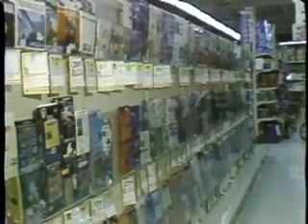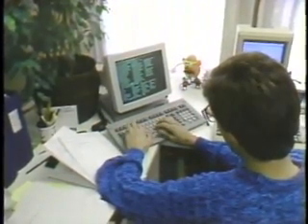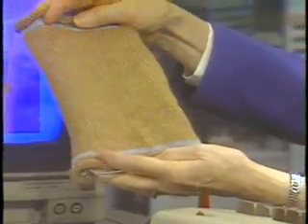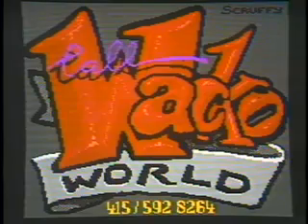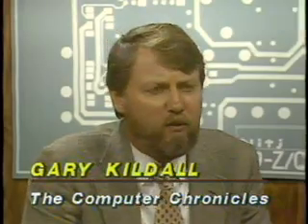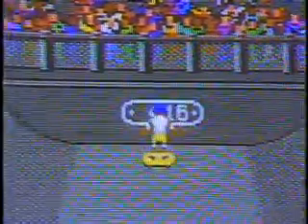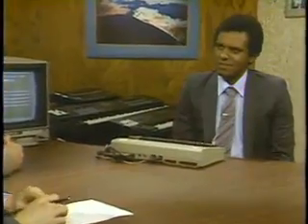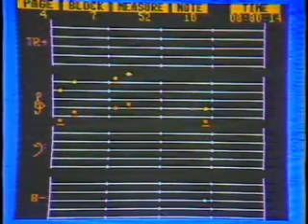Computer Chronicles - Commodore 64 (1988)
The Commodore 64 was the first computer for many families. This program looks at what you can do with the famous C-64. Demonstrations include The Wine Steward, Skate or Die, Strike Fleet, the Koala Pad, Master Composer, Tetris, and Berkeley Software's GEOS. Includes a visit to a Commodore Owners Users Group meeting and an interview with Max Toy President of Commodore. Originally broadcast in 1988.

About Computer Chronicles:

The Computer Chronicles was an American television series, broadcast during 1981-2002 on Public Broadcasting Service (PBS) public television, which documented the rise of the personal computer from its infancy to the immense market at the turn of the 21st century. The series was created in the Fall of 1981, by Stewart Cheifet (later co-host), then the station manager of the College of San Mateo's KCSM-TV (which co-produced the show with Harrisburg, PA's WITF-TV), initially broadcast as a local weekly series. Jim Warren was its founding host for its 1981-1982 season. It aired continuously from 1981 to 2002 with Cheifet co-hosting most of its later seasons. Gary Kildall served as co-host for six years (1983 to 1990) providing insights and commentary on products as well as discussions on the future of the ever-expanding personal computer sphere.